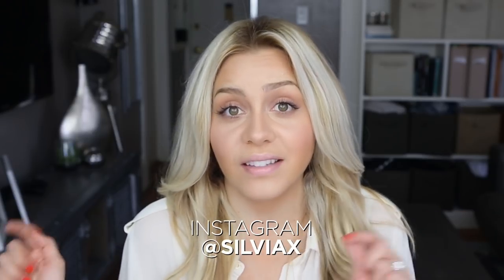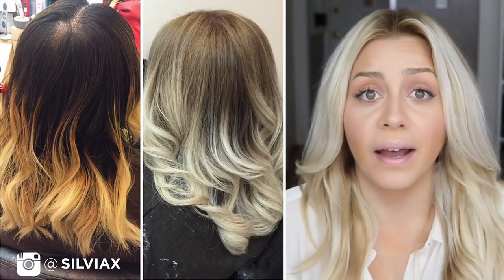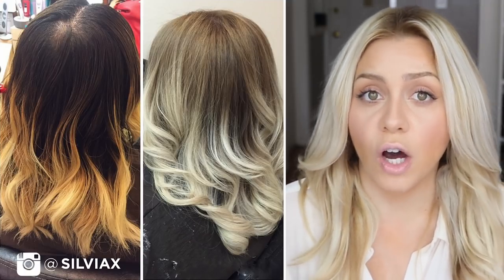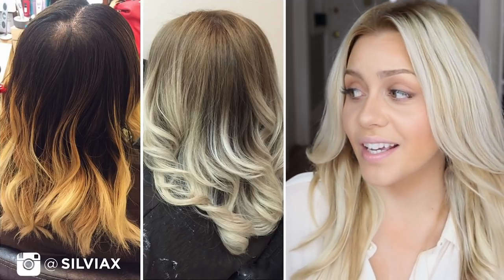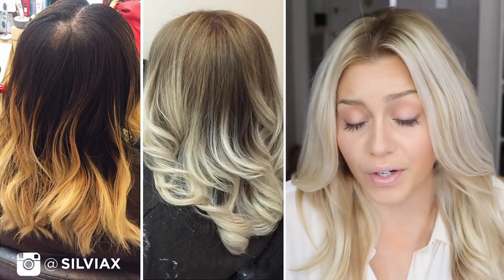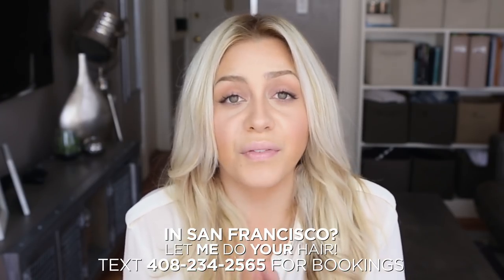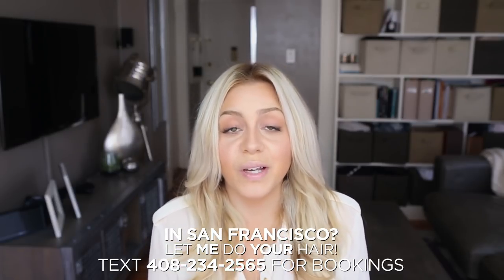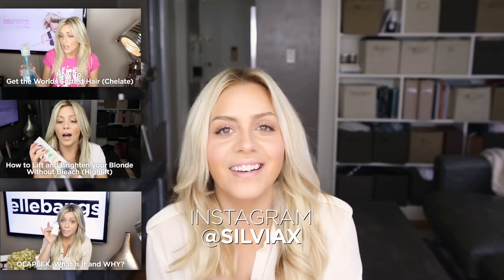Behind the Instagram #2 - How to Fix Brassy Blonde Ombre Hair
Here is my second " Behind the Instagram video on How to Fix Brassy orange ombre hair using my secret hair techniques and formulas. I decided to pick one that was a little bit different than the first one of these I did.  My client came in with a very brassy ombre and wanted a softer more ashy color. So here is what I did.

Before you start bleaching your hair - make sure your hair is nourished and in the best possible shape. I recommend ALL my clients use a Monat brand Shampoo/Cond before starting as they're naturally based and truly helps to nourish and restore your hair to make sure its in its best state possible before you start applying bleach. Trust me, it will save you a lot of money in the long run.

1. pained on a balaged highlight, 20 vol + lightener

2. Did a highlift ( 12A + double 20 vol.) from zone 2 to where her hair was already light.

3.  roots, 6N + 20 vol

4.Ends used lightner plus 10 vol Plus OLAPLEX

5. Toner on roots, 06n +09n with processing solution,  on zones 1 & 2 leaving out her previous lightened hair.

6. Toner on her pervious lightned hair, 09t plus crystal clear with processing solution.

Amazon gave me my own page!, so I'm adding things like the Outfits I wear in videos, my favorite personal care and beauty products and all the gear I use to create my videos. People always ask about these things so this should make it easier to find -  Check it out here: Amazon.com/Shop/Ellebangs

follow Adam's photography on instagram @adamoe